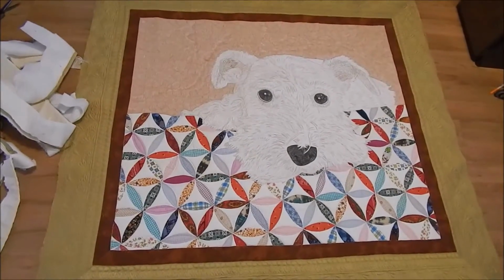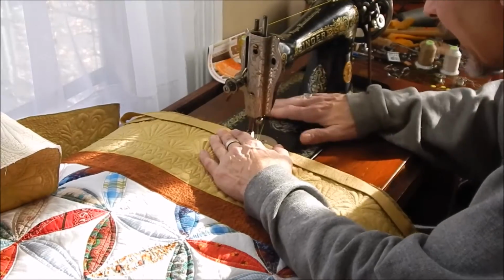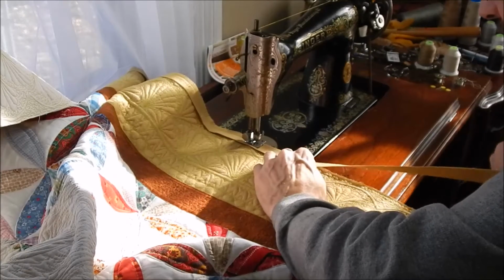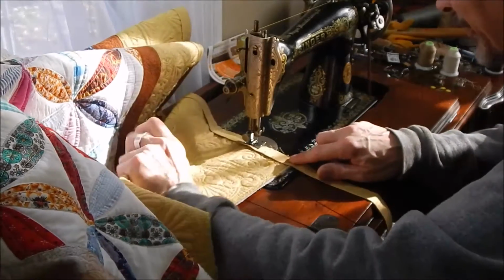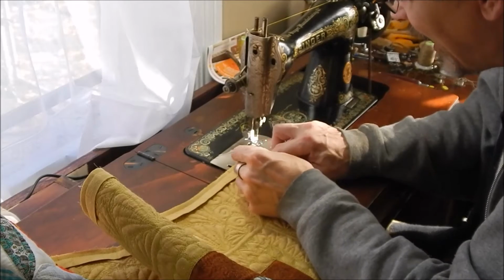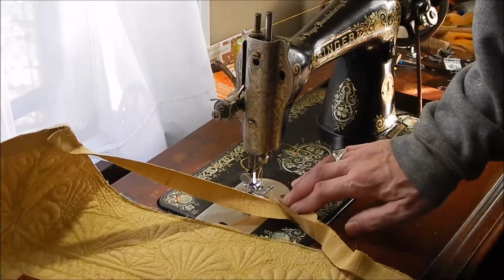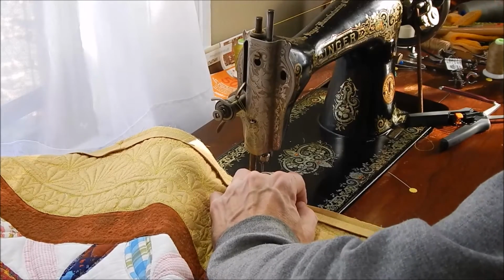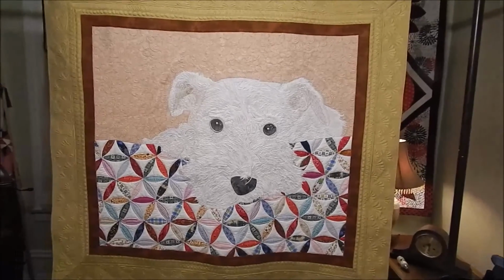Teddy Quilt 4 binding demo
Finishing off the Teddy quilt on the Singer 15 Treadle.    I show how to do the binding